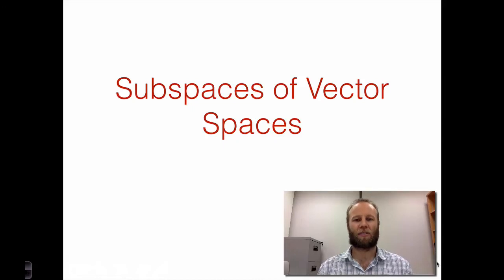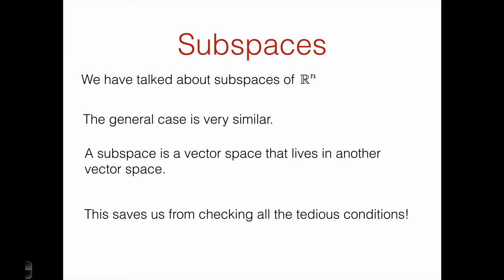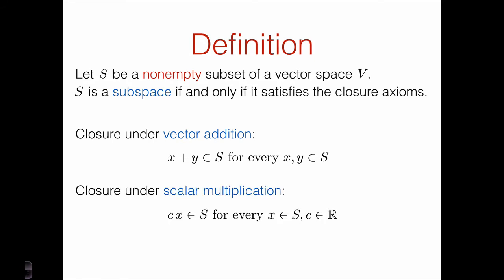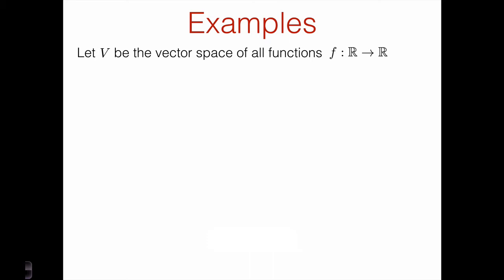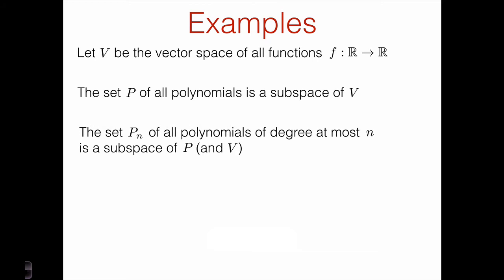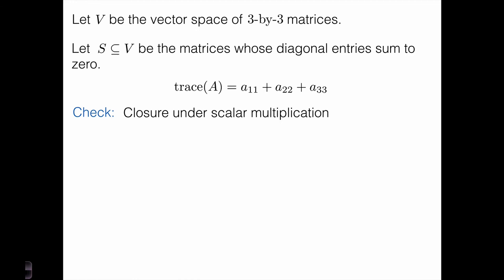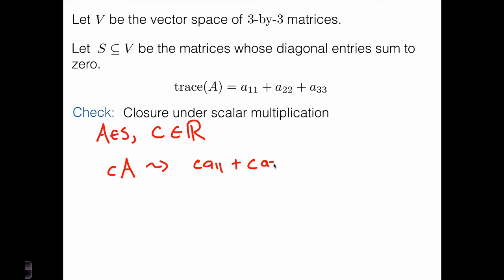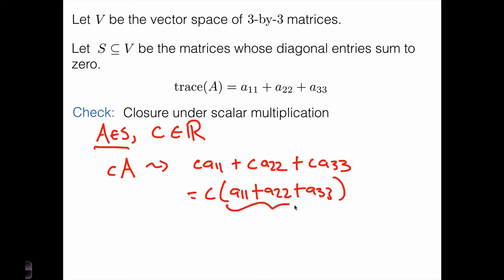subspaces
We define a subspace of a general vector space.  We look at some examples of subspaces of the vector space of real valued functions and the vector space of matrices.